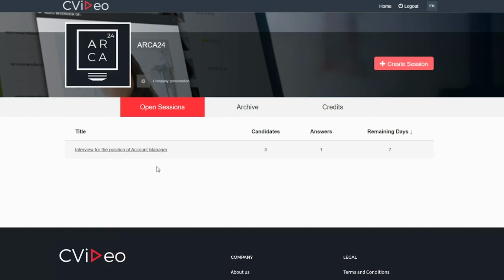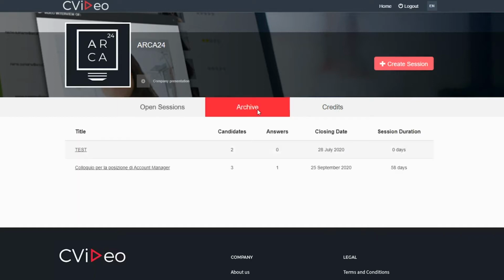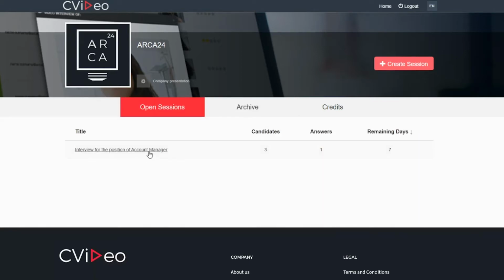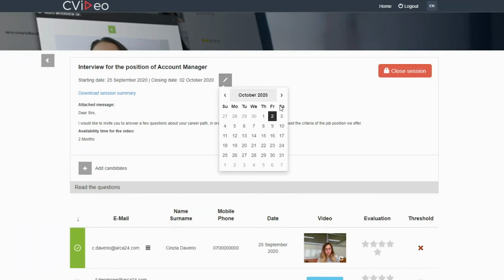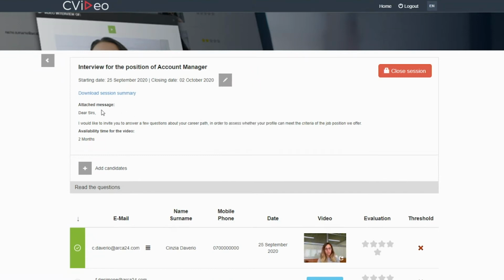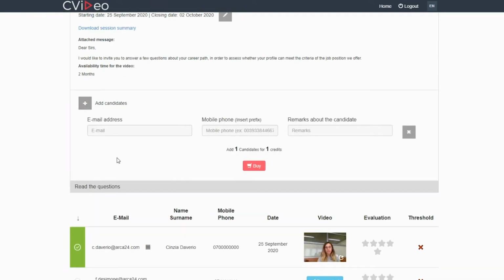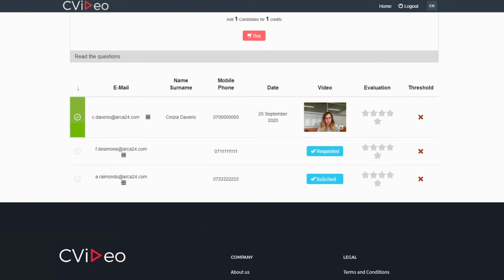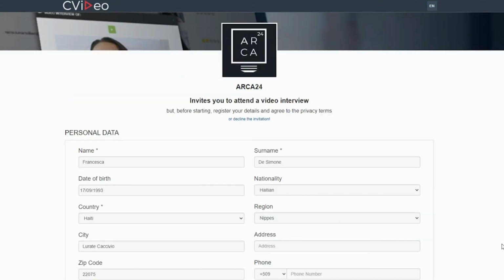CVideo | Customize your process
In this section you can find all the open video interview sessions, with details of the total number of candidates who have been invited to take the video interviews (and how many of them have already answered), and the closing days of the session. The system allows you to download the summary of each session, add new candidates and solicit those who have not yet completed. Once the session will be closed it will be automatically saved in the archive for the archiving time selected when creating the session.